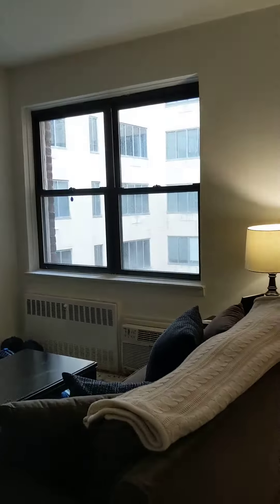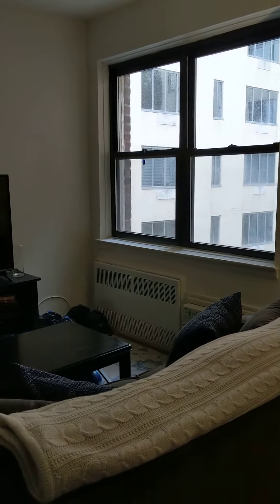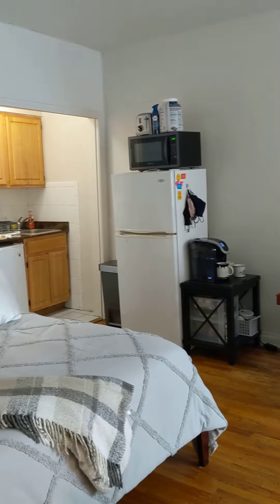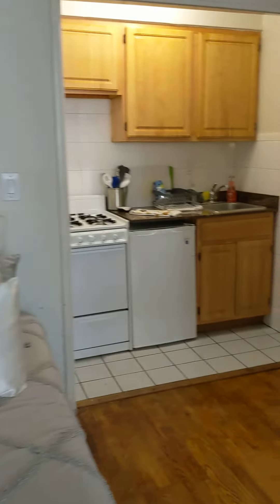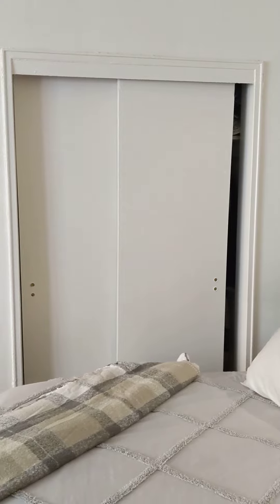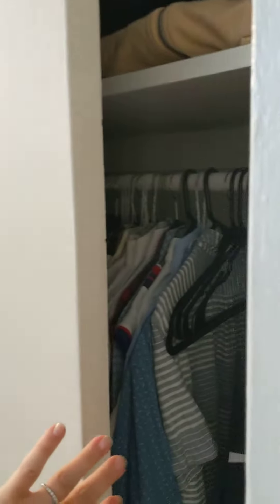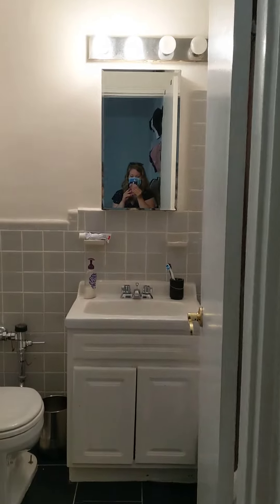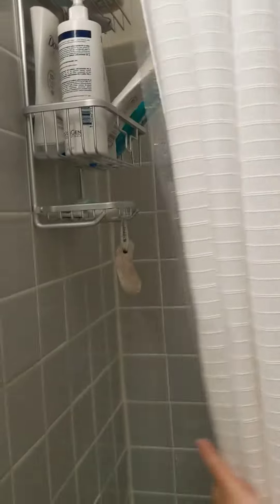66 East 80th Street Apt 5B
NO FEE!!! Quiet, spacious studio with THREE closets in an elevator building.  This south facing apartment comes complete with high ceilings and hard wood floors, making this apartment a must see!

This laundry building is located just around the corner from the Met and Central Park.  The 6 train is located blocks away at 77th and Lexington. NO PETS.

Gross rent is $1,950. Net rent of $1,788...